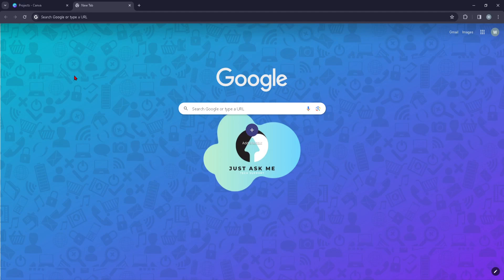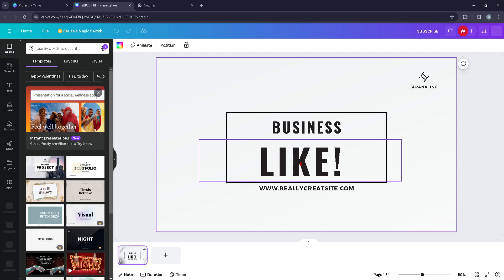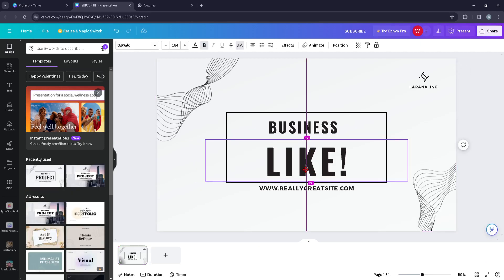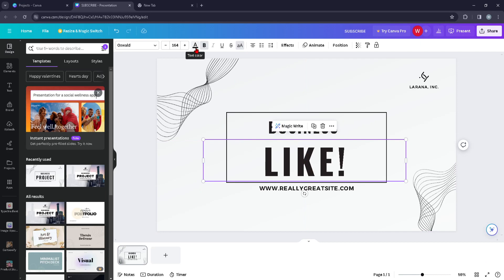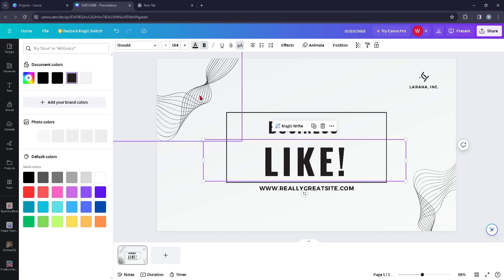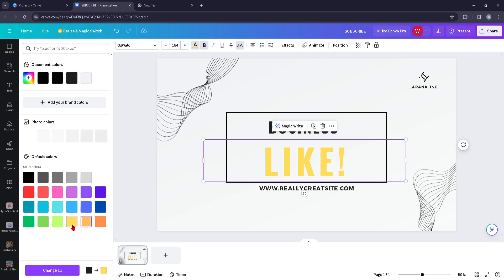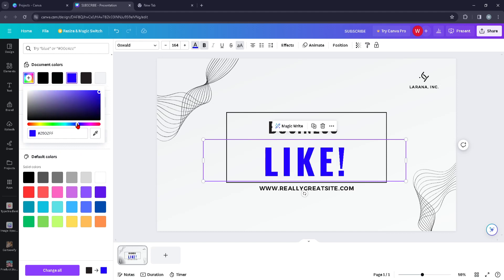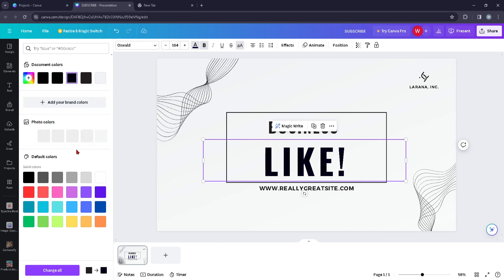How to change the text color in Canva?